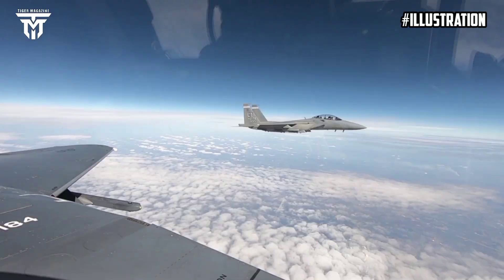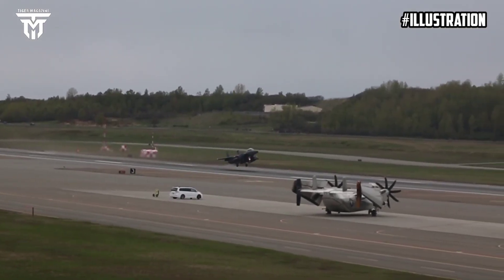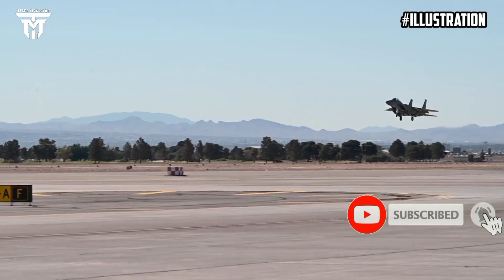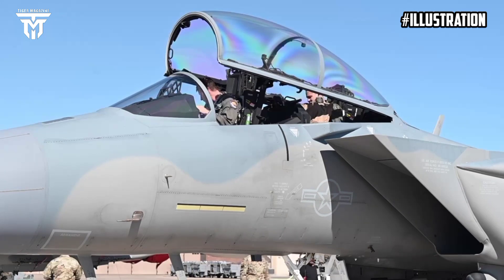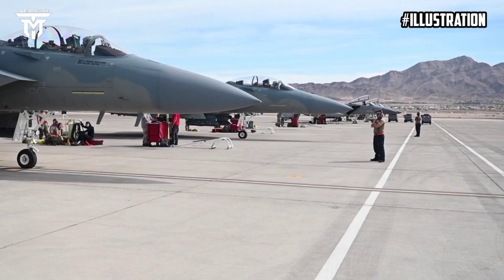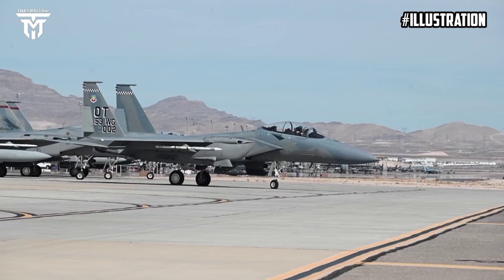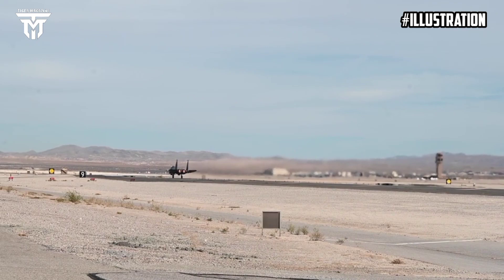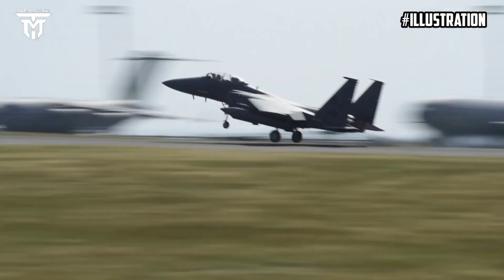Horrifying Boeing 'unveils' the first F-15EX built in its final configuration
Hello friends, we meet again on the Tiger magazine channel, this time we will discuss about

Over two years subsequent to the inaugural flight of the model, Boeing conducted the initial flight for their third F-15EX Eagle II— a plane, which is the first one constructed in its final operational form.

The aircraft embarked on its maiden flight with only its primer paint and a small serial number [20-0003] on its paired tails. The plane is slated to gain its final colors and insignias before its delivery to the U.S. Air Force proceeds.

The Eagle II has recently wrapped up the first phase of the Integrated Test & Evaluation [IT&E]. Throughout this phase, the F-15EX participated in 19 Large Force Exercise events and interacted with 5th-generation aircraft. The plane marked the longest Air-to-Air Missile employment and confirmed the first F-15EX employment of the longest non-nuclear Air-to-Ground munition release in the inventory.